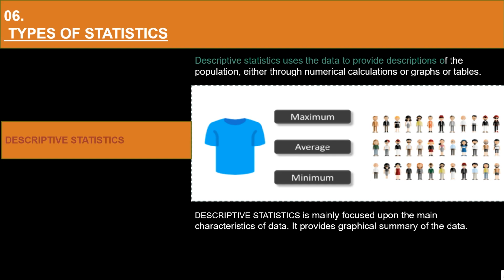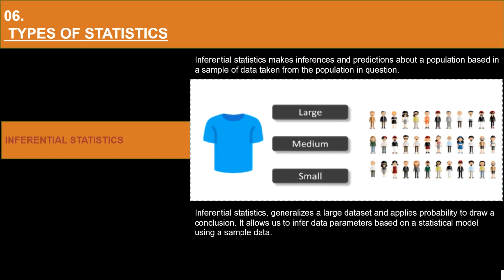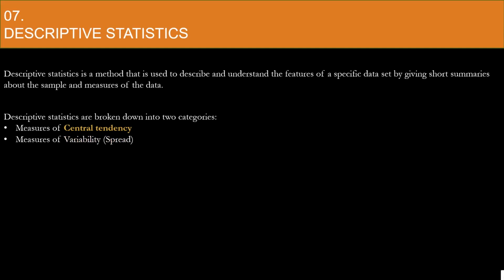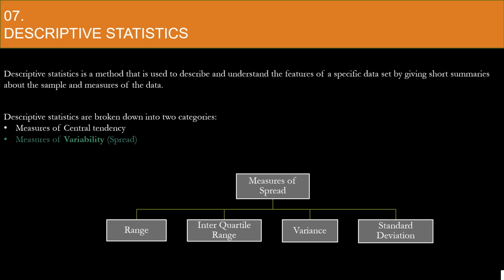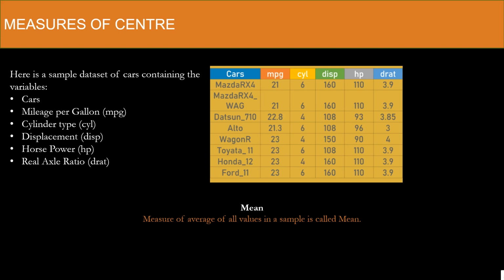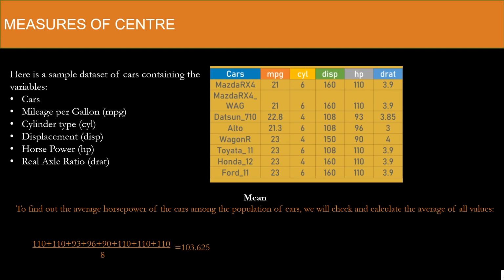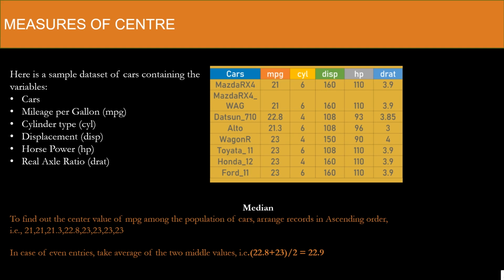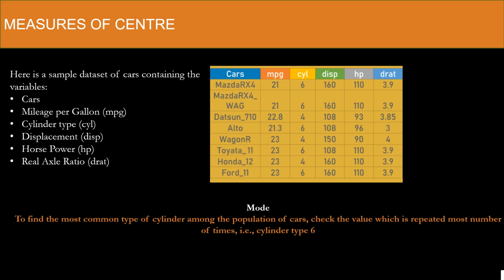statistics tutorial | descriptive statistics | inferential statistics | machine learning tutorial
In this tutorial, we will cover the different types of statistics which are descriptive statistics and inferential statistics.